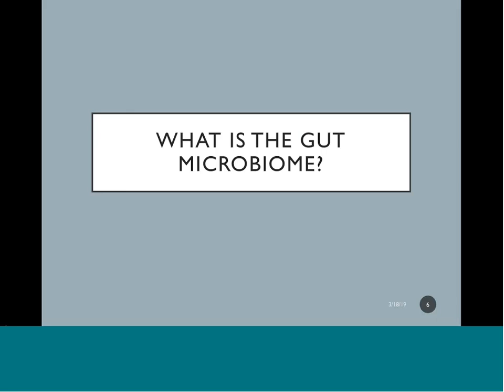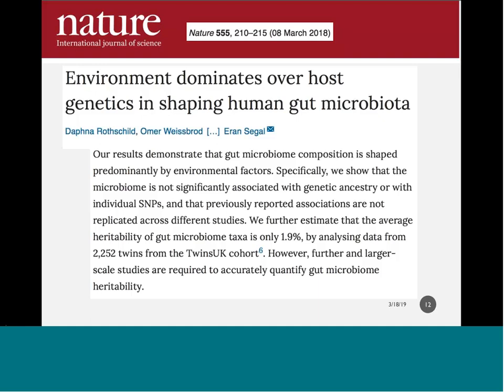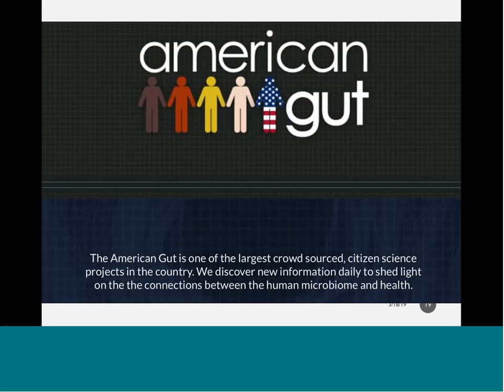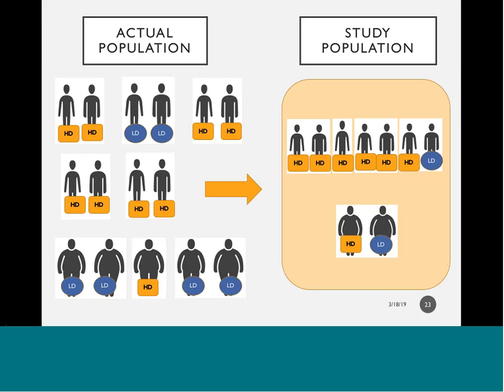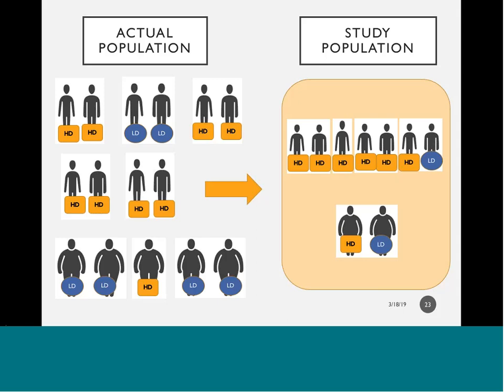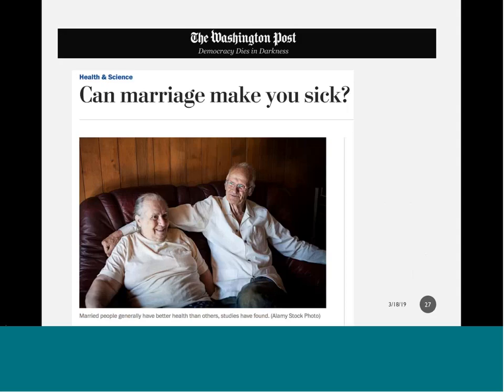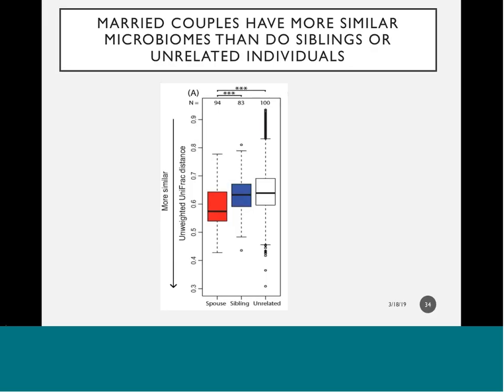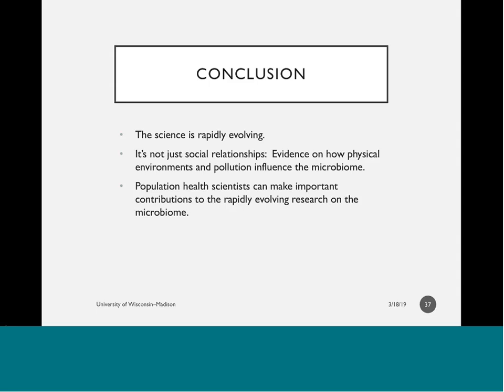Social and Population Health Science Approaches to Understanding the Human Gut Microbiome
Event Date: March 18, 2019
Presenter: Pamela Herd, Ph.D.

Abstract
The microbiome is now considered our "second genome," with potentially comparable importance to the genome in determining human health. There is, however, a relatively limited understanding of the broader environmental factors, particularly social conditions, that shape variation in human microbial communities. Fulfilling the promise of microbiome research—particularly the microbiome’s potential for modification—will require collaboration between biologists and social and population scientists. For life scientists, the plasticity and adaptiveness of the microbiome calls for an agenda to understand the sensitivity of the microbiome to broader social environments already known to be powerful predictors of morbidity and mortality. For social and population scientists, attention to the microbiome may help elucidate nagging questions as to the underlying biological mechanisms that link social conditions to health. We outline key substantive and methodological advances that can be made if collaborations between social and population health scientists and life scientists are strategically pursued, as well as provide a recent example of just such a collaboration.

Biography
Pamela Herd, Ph.D.
Professor of Public Policy, Georgetown University
Principal Investigator, Wisconsin Longitudinal Study

Dr. Pamela Herd's research expertise focuses on inequality and how it intersects with health, aging, and policy. She is an expert in survey research and biodemographic methods. She is currently the chair of the Board of Overseers for the General Social Survey, a member of the Board of Overseers for the Panel Study of Income Dynamics, a board member for the Population Association of American, and a standing member of a National Institutes of Health (NIH) review panel for the Social and Population Sciences. She has received grant awards for her work from the NIH, the Russell Sage Foundation, the Ford Foundation, and AARP. She is the principal investigator of the Wisconsin Longitudinal Study.